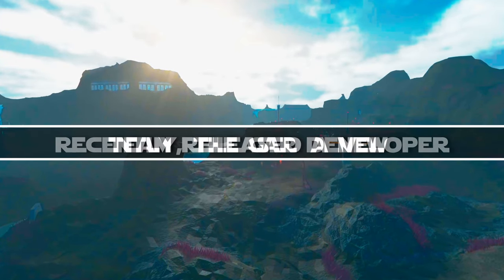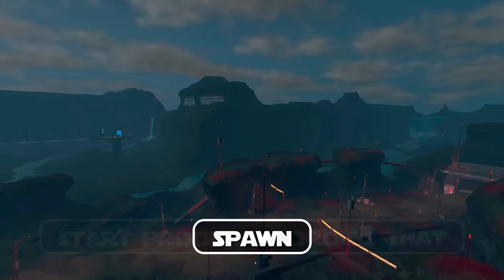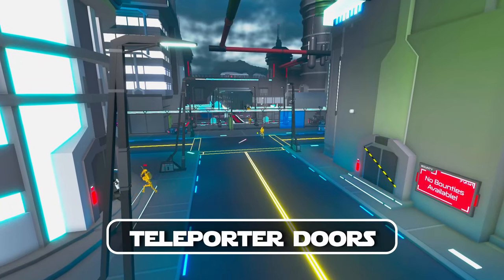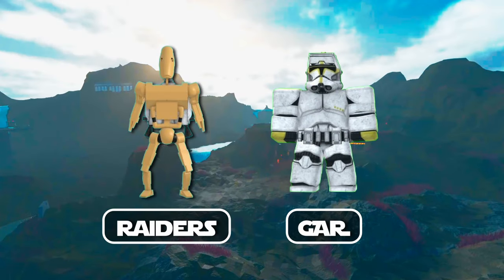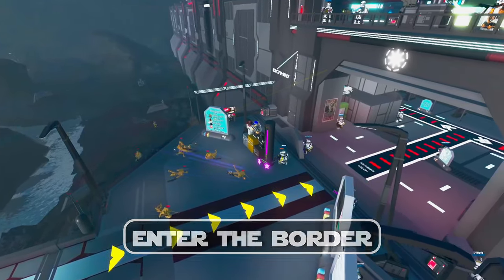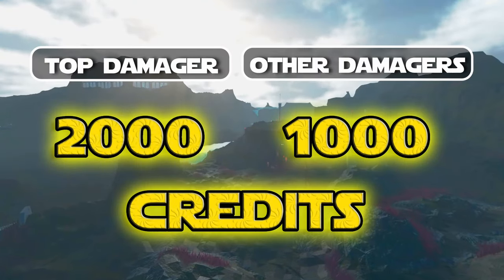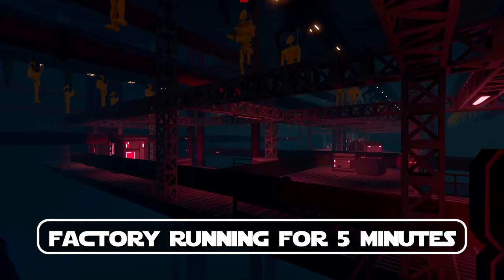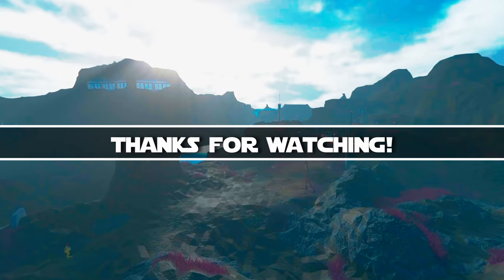Droid Invasion Event Showcase | Star Wars: Roleplay | TRJ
Greetings GAR, 👋

Today, we present to you the new Droid Invasion Event showcase. This is the first server event added to GAR, and is a really unique addition with cool mechanics. In this video, we explain how the event works for raiders and GAR.

Thanks! ❤️

~ TRJ Editor and Actor Section 🌟